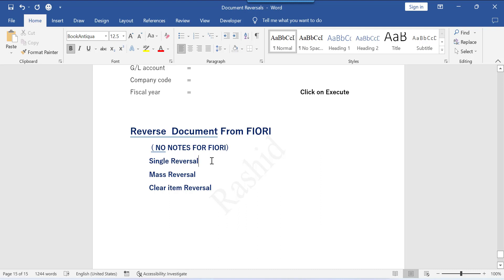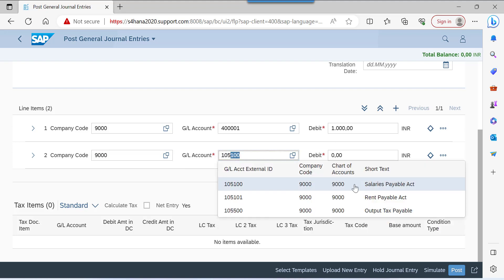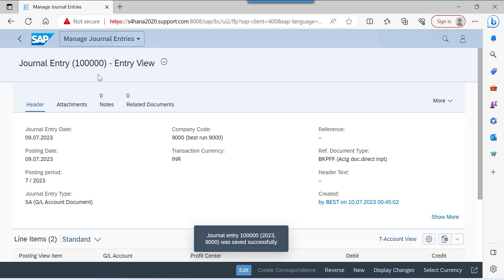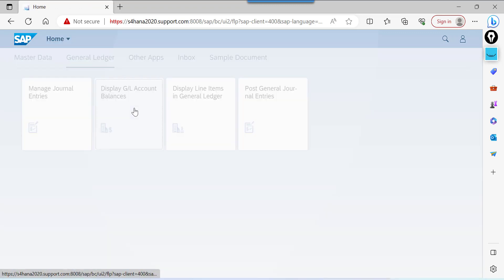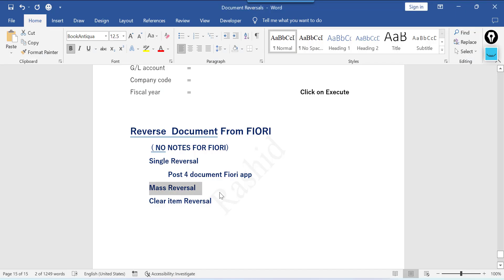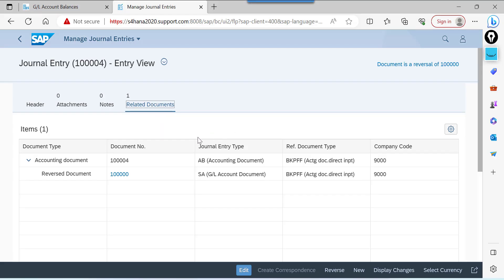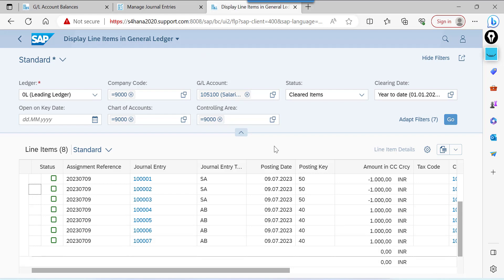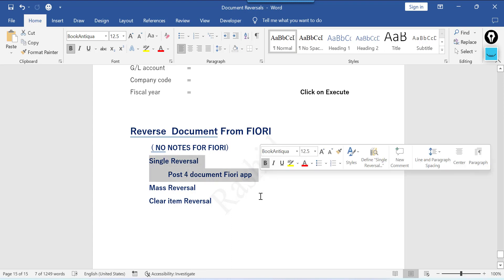S4/HANA -Single & Mass Document Reversal from FIORI APP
learn how to reverse a document from SAP S4/HANA FIORI app